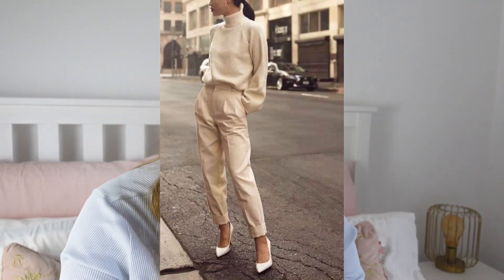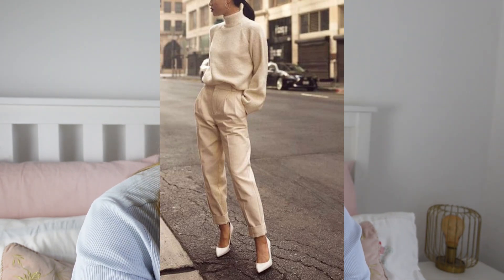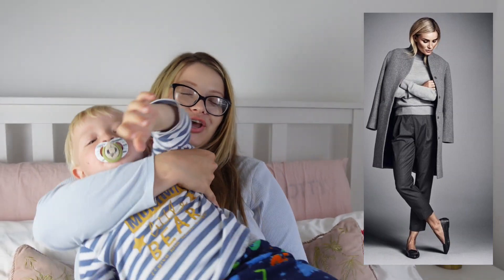Minimalist Elegance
I spoke about classic, feminine, flamboyant even sexy elegant fashion, but let's not forget that some of us prefer more minimalist fashion. For that reason I think it's going to be great to chat about it. And show you some minial looks that I really like.